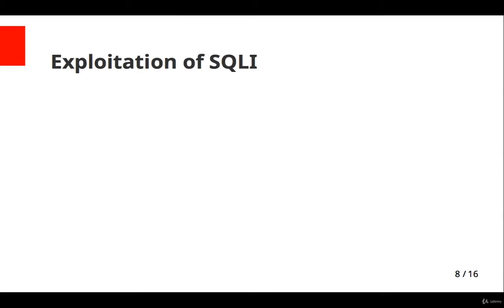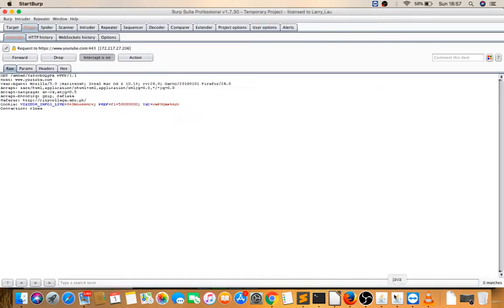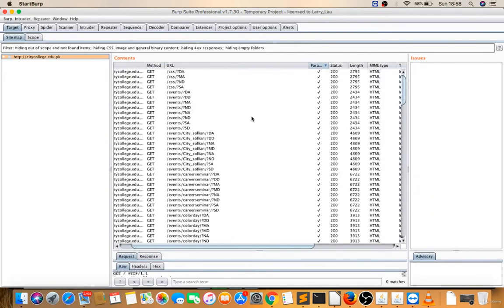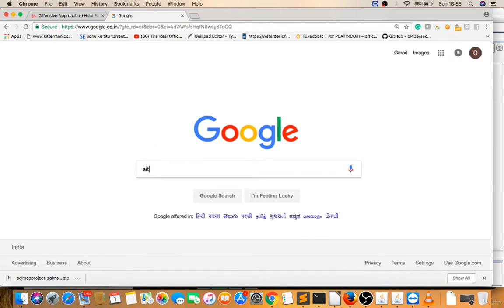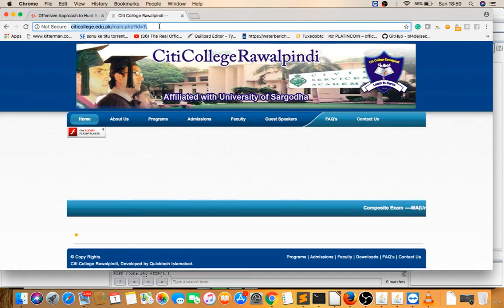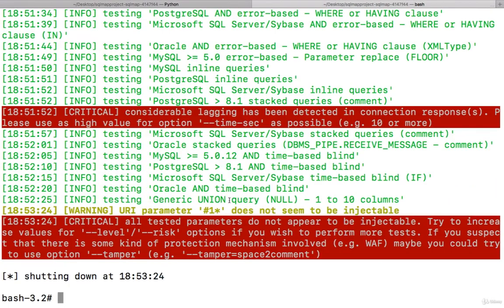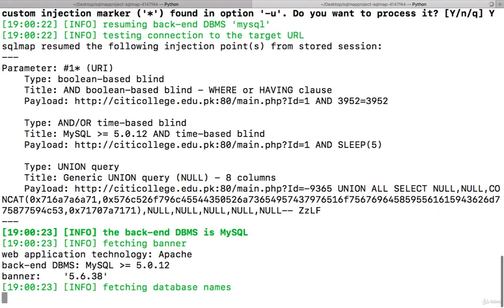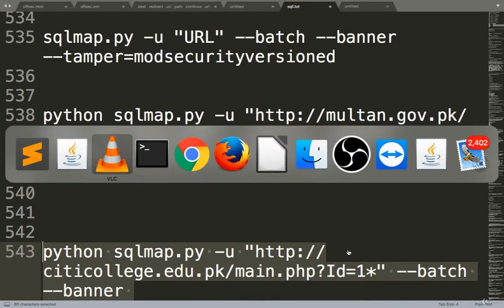Bug Bounty Hunting SQLI Part 21 | HackersEra | SQLI on Live Web 1